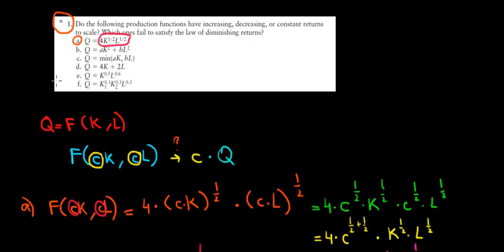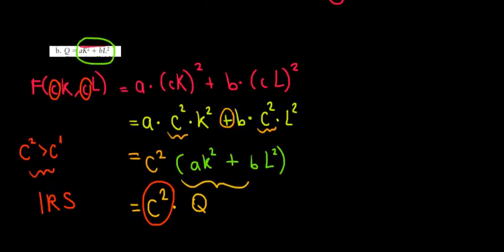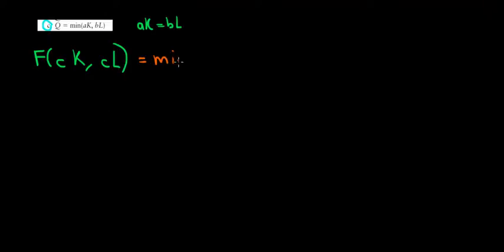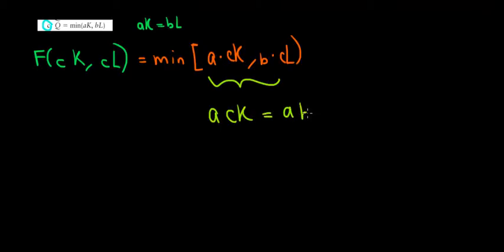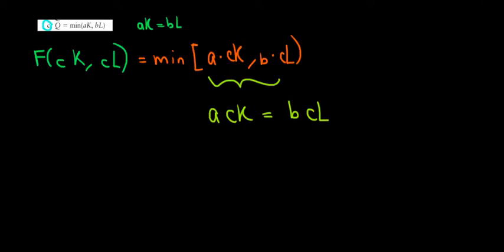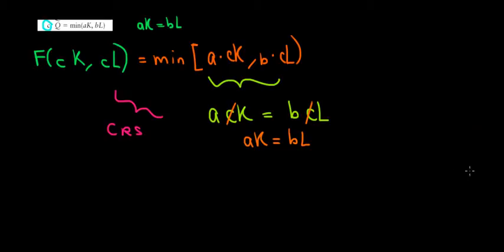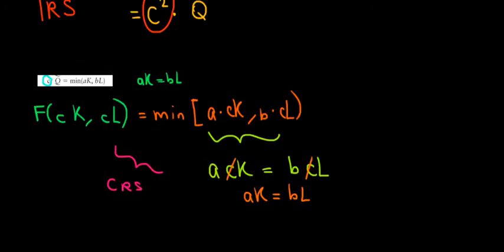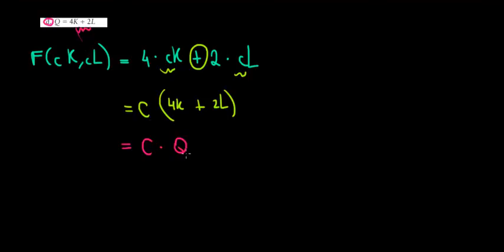MICROECONOMICS I How To Calculate Returns To Scale Using Algebra I Part 2